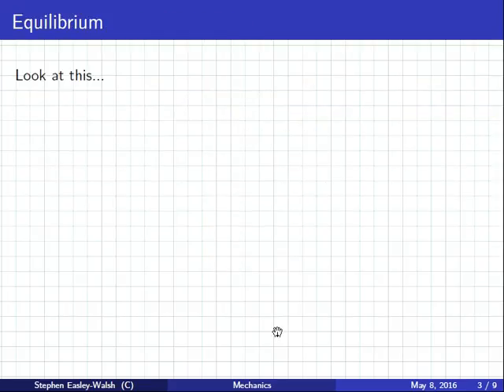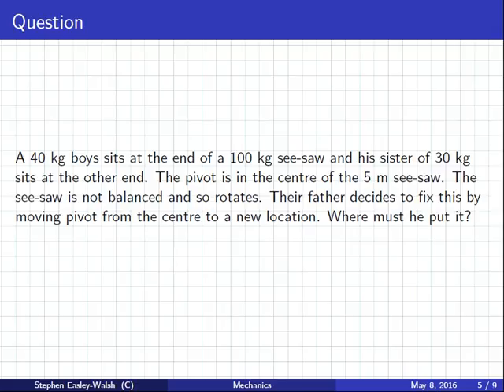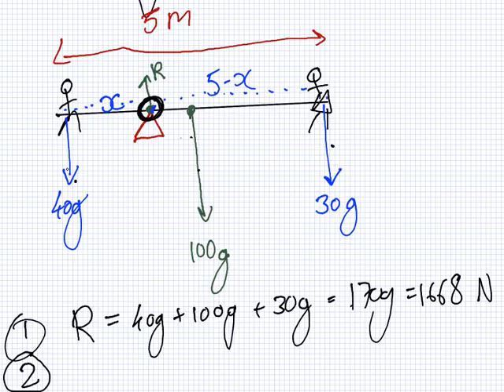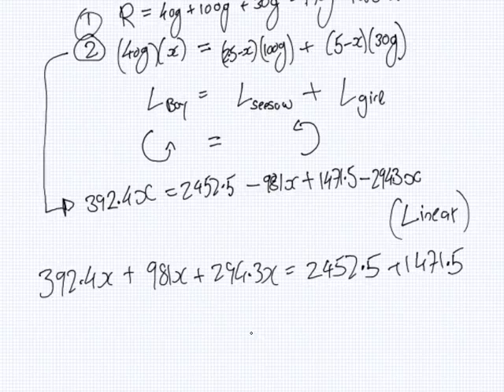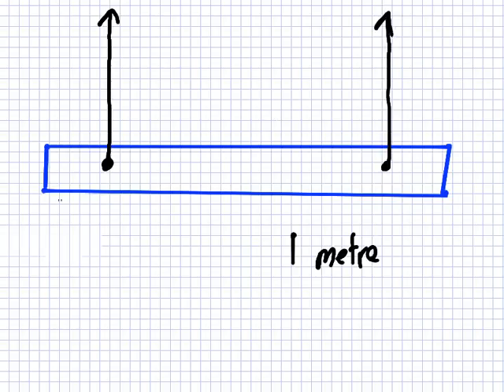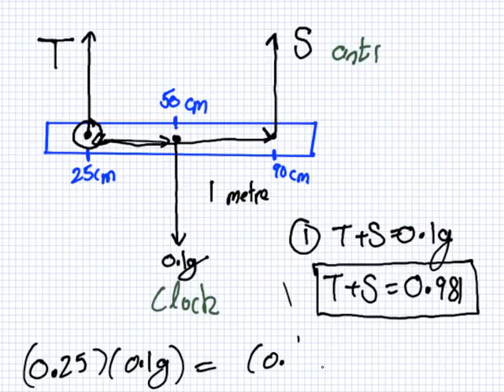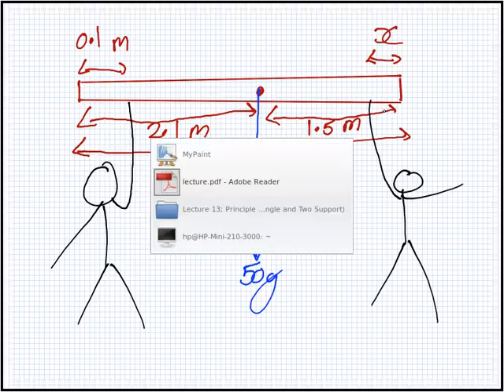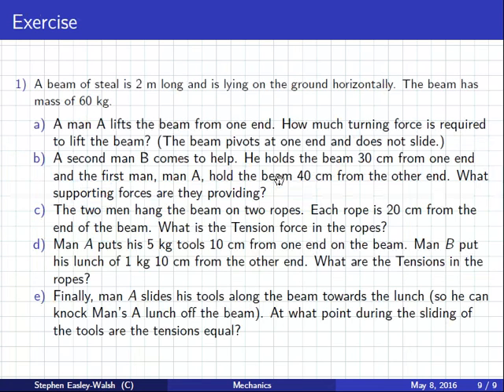Physics | Lecture | Mechanics | Turning Force